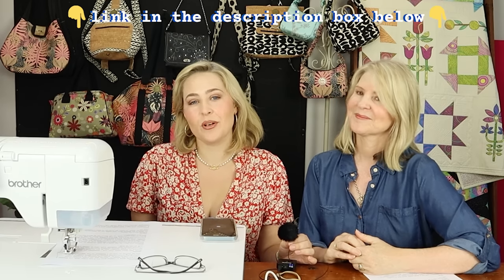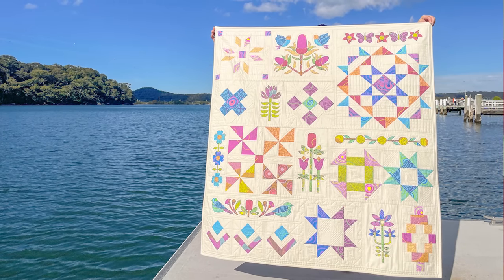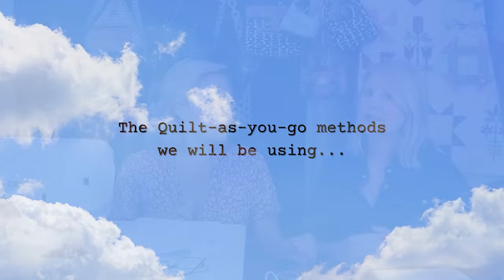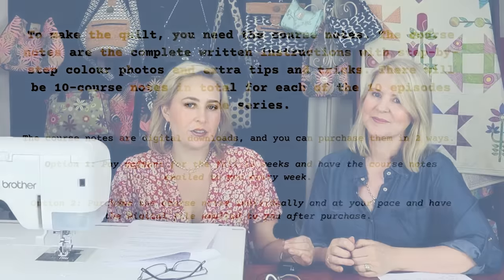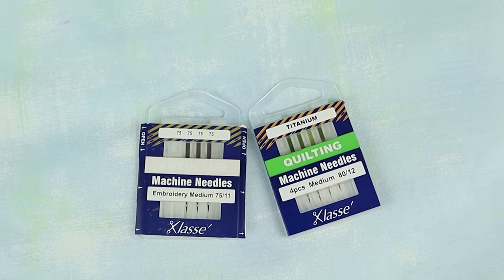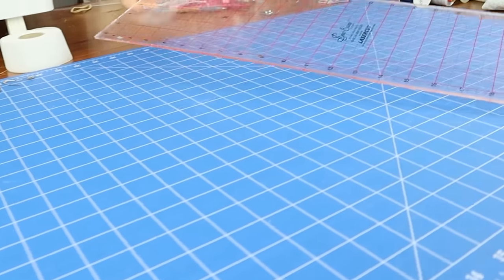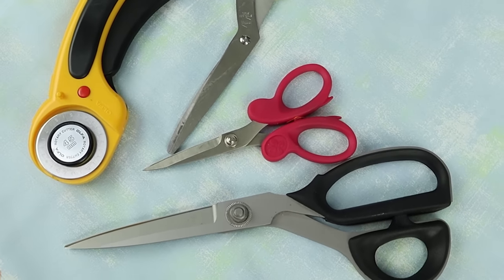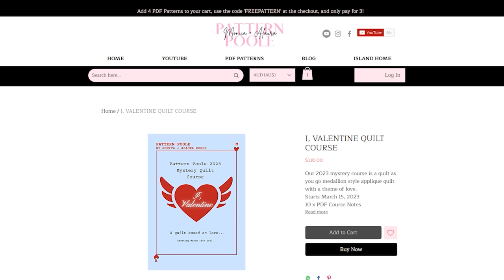Make a quilt as you go quilt with us! Theme reveal and requirements list run through!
Welcome back to Pattern Poole TV!
It is a new year, which means a new online mystery quilt course all about applique and quilt as you go.

This pattern is called 'I, Valentine' and is available on our website to make with us and our international community.